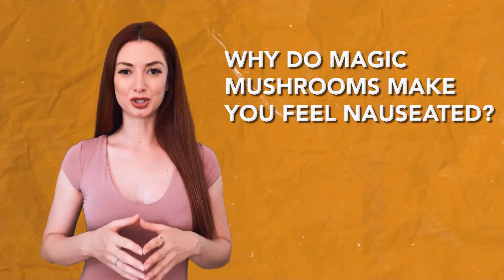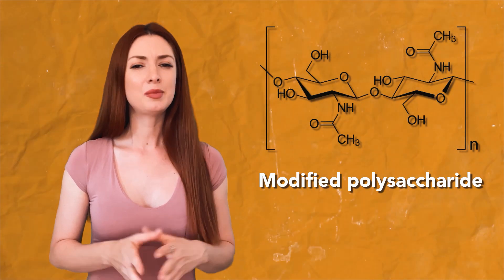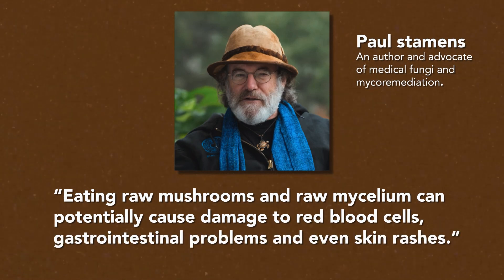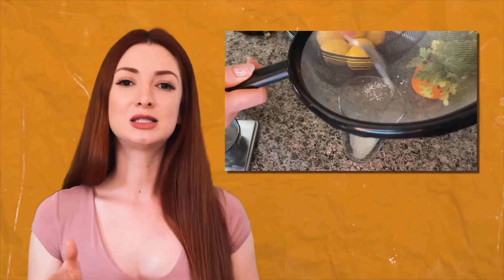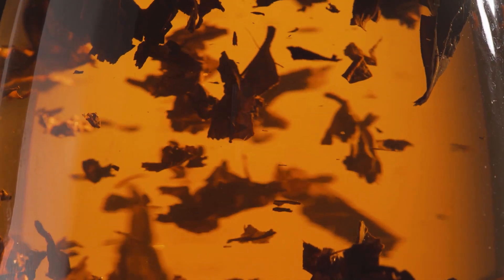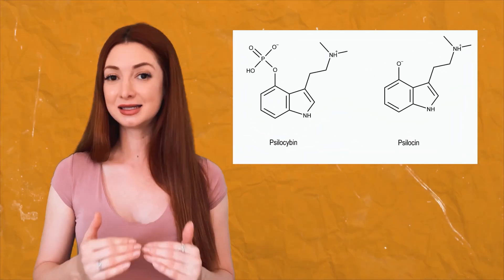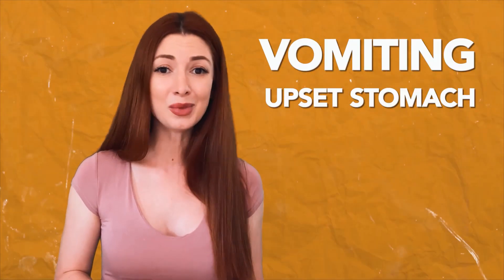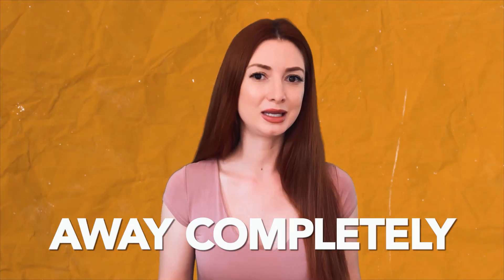Why do Magic Mushrooms Cause Nausea?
Ever wonder why eating magic mushrooms made you feel so woozy?? There's actually a few reasons as to why that is!

**correction: the stomach acid does not break down psilocybin into psilocin. Stomach acid breaks down the chitin to allow blood to absorb the psilocybin from the stomach and into the liver. The liver is what breaks it down into psilocin.

Be sure to like, follow and turn on notifications for more psychedelic education and news!

Let's build a 🍄 community!

Host: Veronika